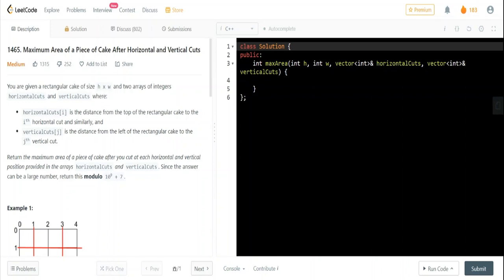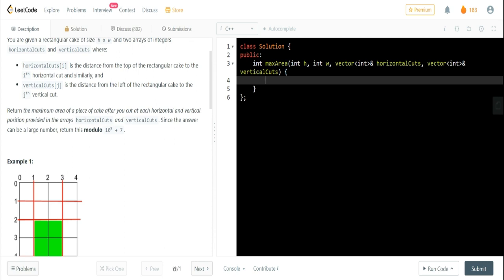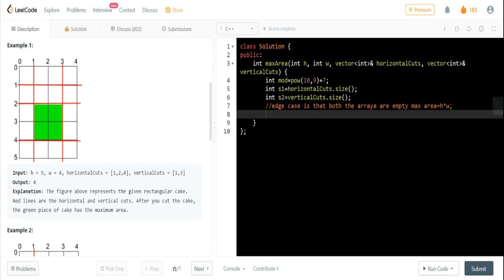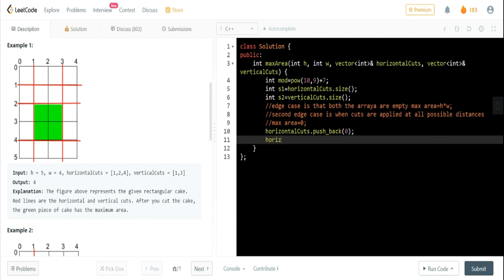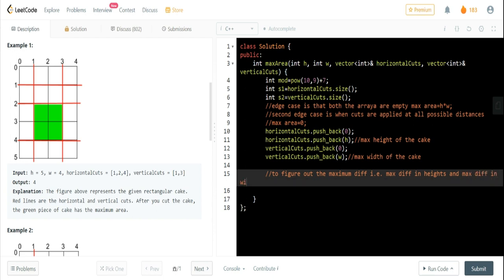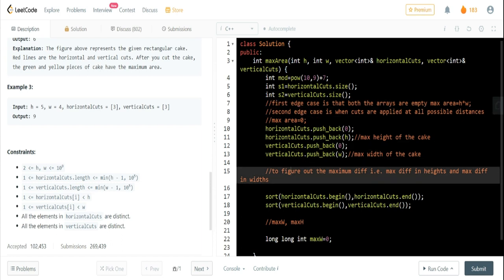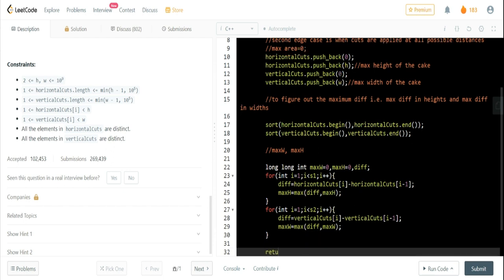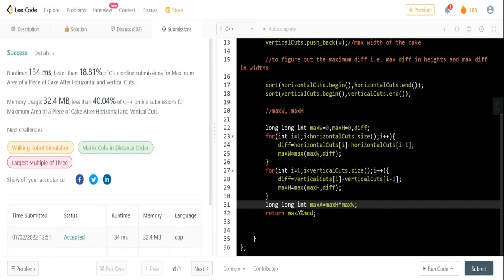leetcode problem 1456 july day 2